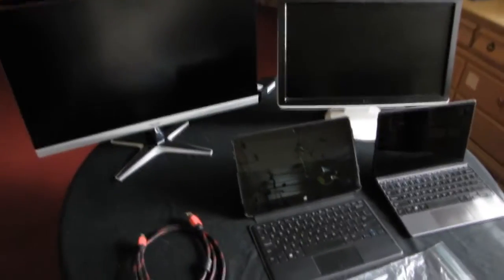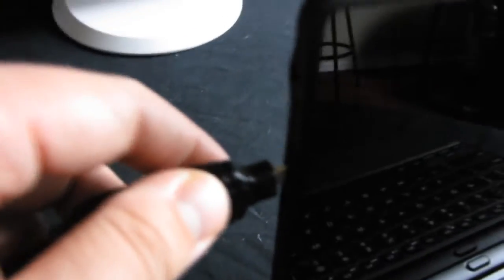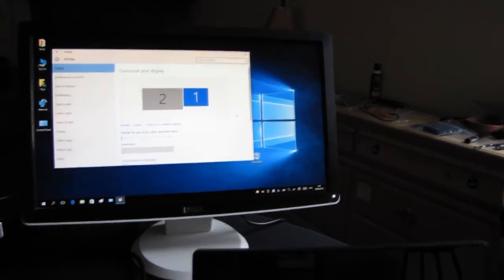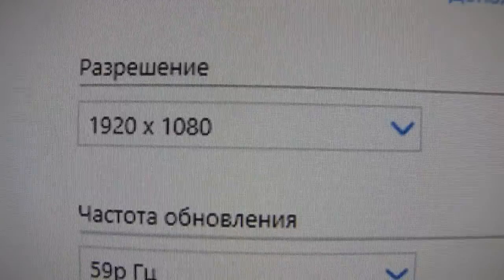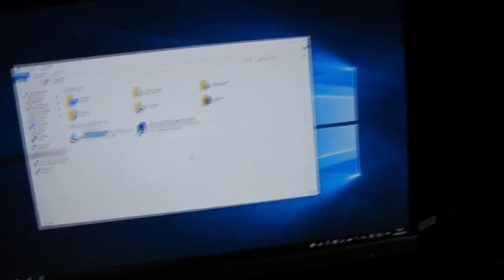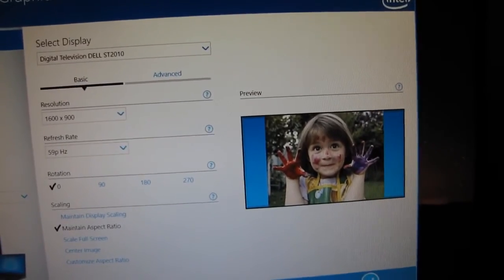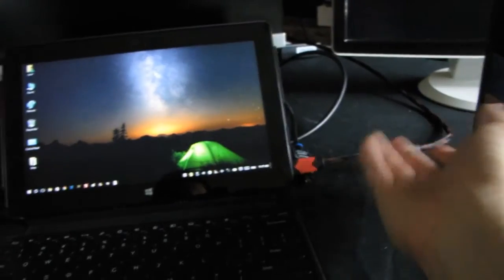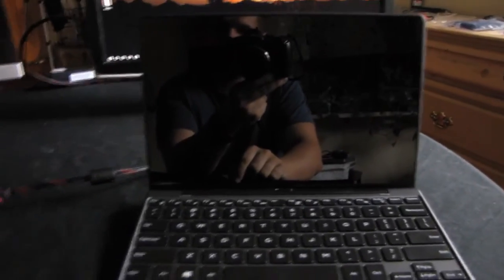Connecting Dell Venue 10 and 11 Pro Using HDMI with Dell ST2010 and Acer G257HU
Your tablet easily could be turned into a full desktop...